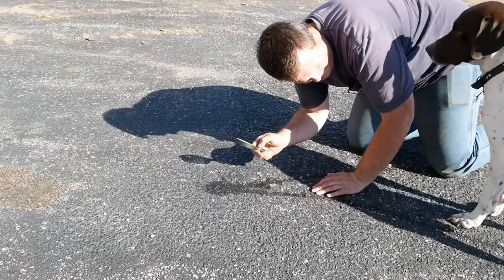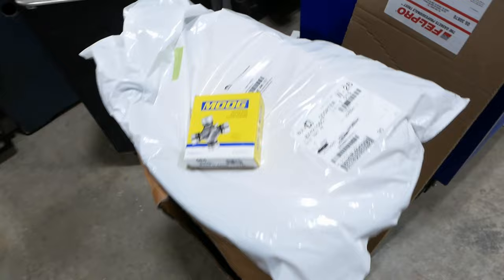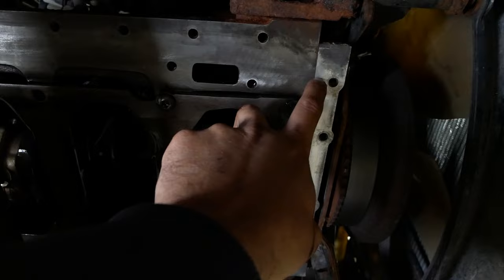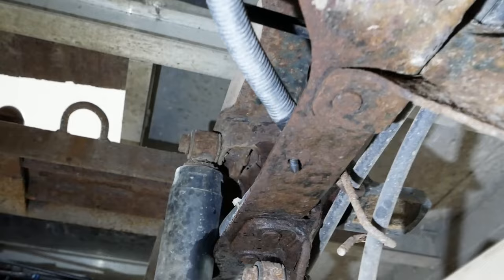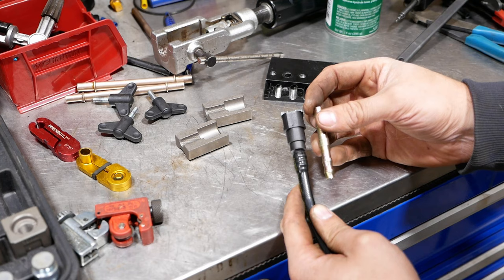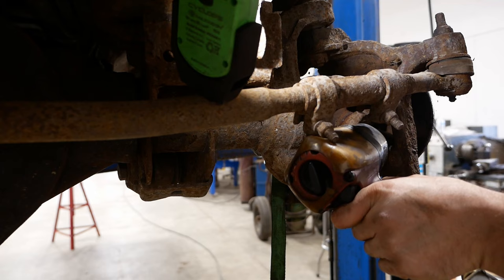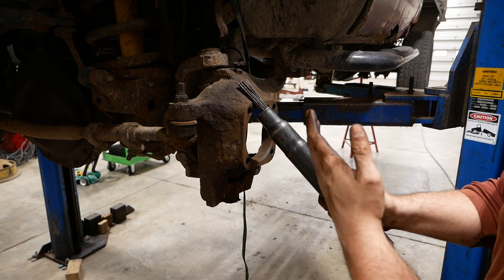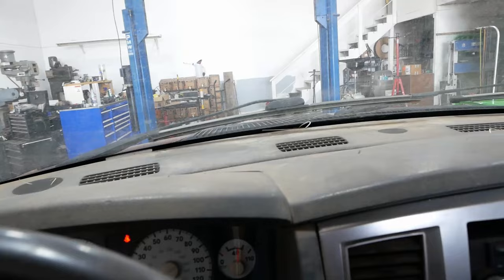6.7 Cummins Massive Oil Leak - Replace Oil Pan, Front Axle U-Joint, Fuel Lines, Shift Cable, Battery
This 2007 Dodge Ram 3500 has a rotted out oil pan. It also needs a u-joint in the front axle, new fuel lines, a shift cable, two batteries, and a partridge in a pear tree!

0:00 Intro
6:16 Oil Pan
16:43 Fuel Lines
26:08 Front Axle U-joints
39:01 Trans Shift Cable

This video was edited with Davinci Resolve. It's my first time using it. Let me know if there's anything weird.